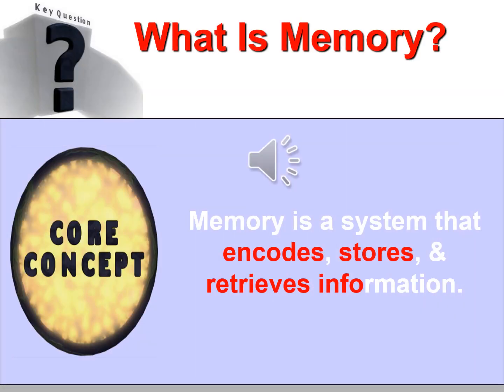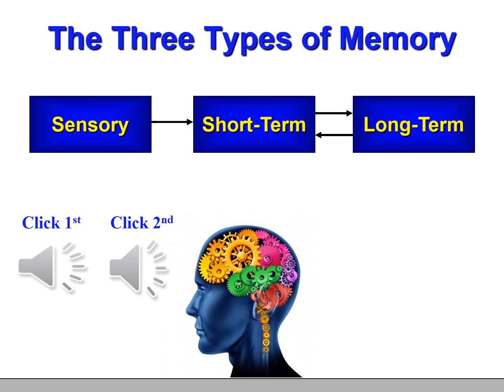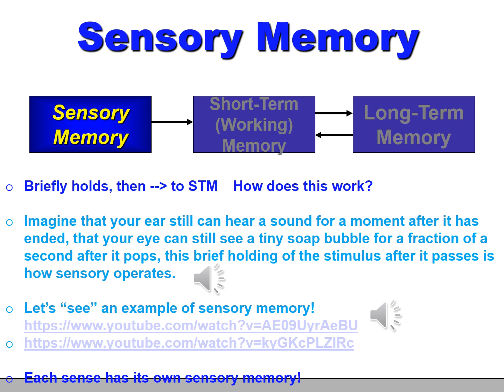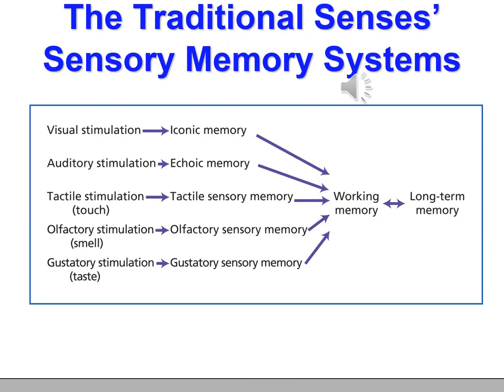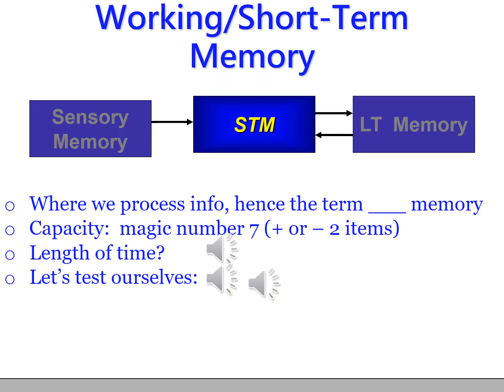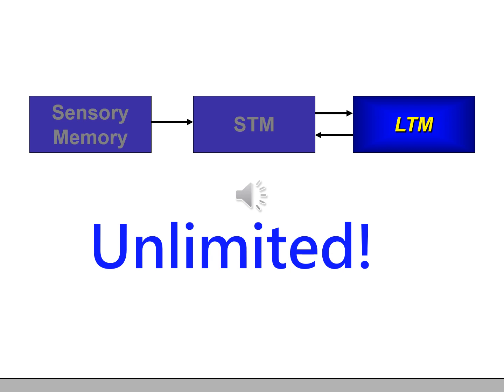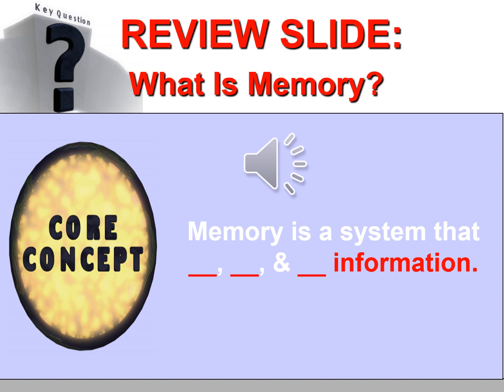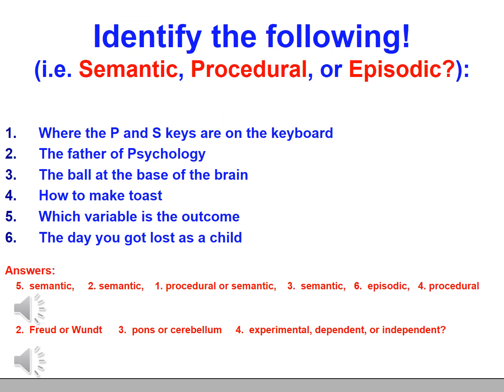2022 PPT CH8A MEMORY